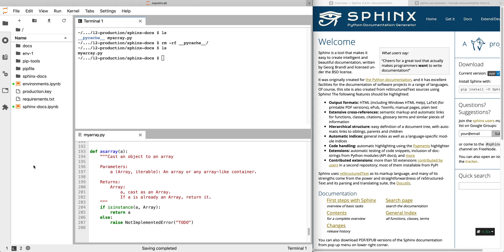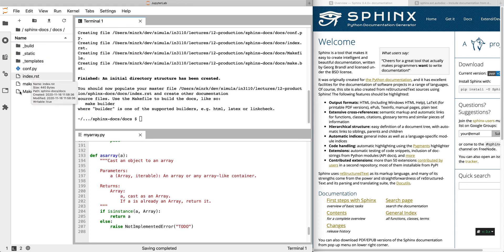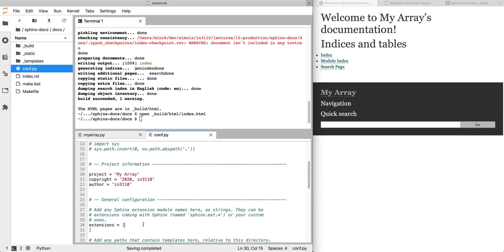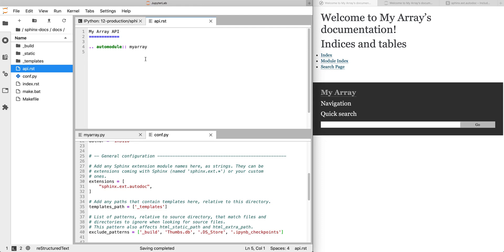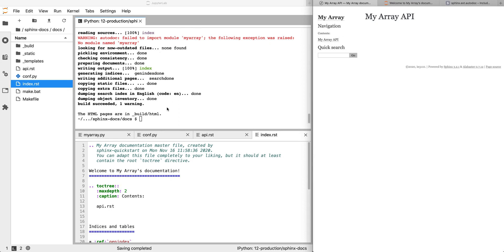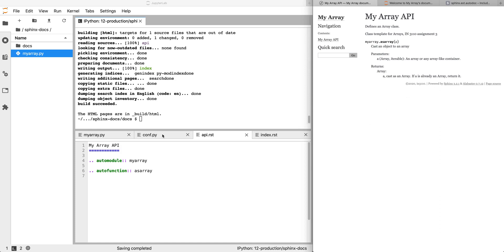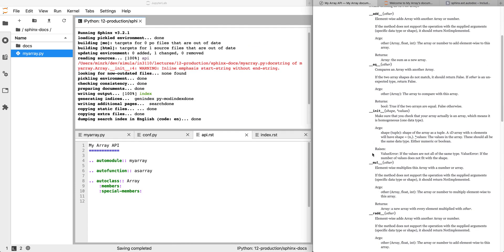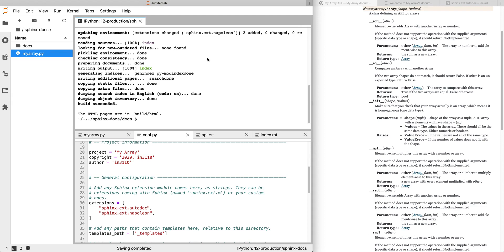API documentation with sphinx